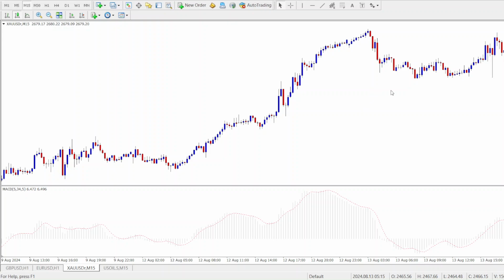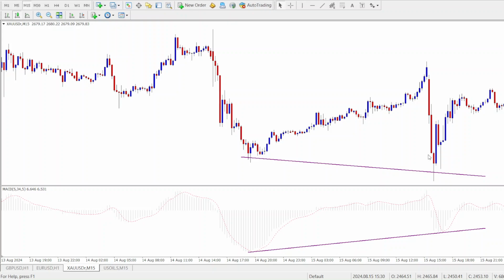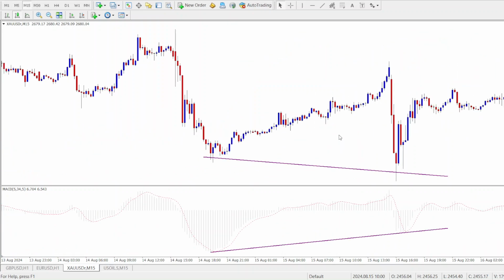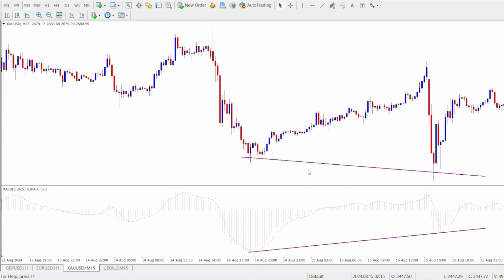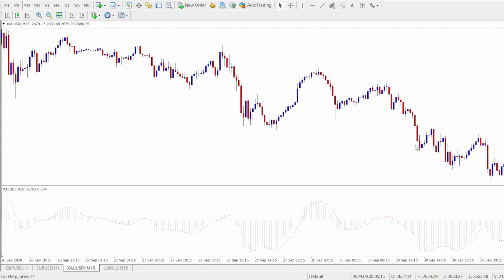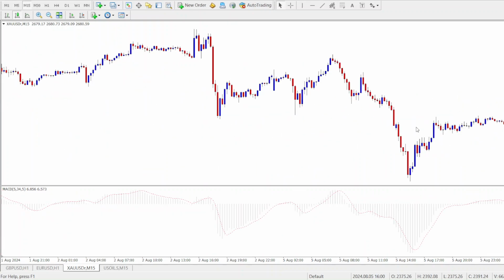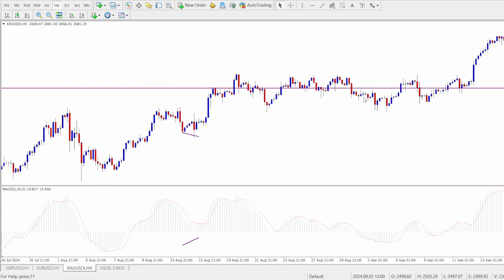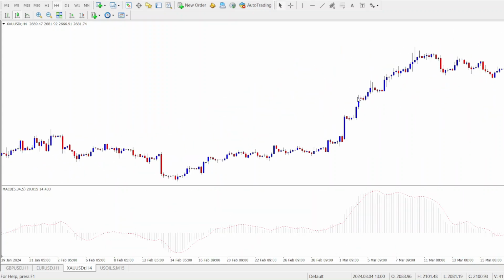The Secret Power of the MACD Divergence Indicator for MT4 & MT5 Trading Strategy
In this video, we break down the powerful MACD divergence strategy and show you exactly how to use it for smarter trading decisions. Learn how to spot hidden and regular divergences using the MACD (Moving Average Convergence Divergence) indicator, and discover how these signals can help you catch market reversals and avoid fakeouts.

We’ll guide you step-by-step through live chart examples, teaching you how to apply the MACD divergence indicator for MT4 & MT5 in real-time. Whether you're trading stocks, forex, or futures, mastering this strategy can give you a serious edge.